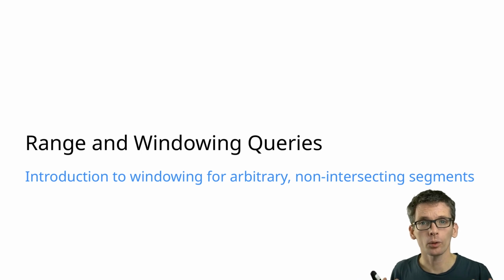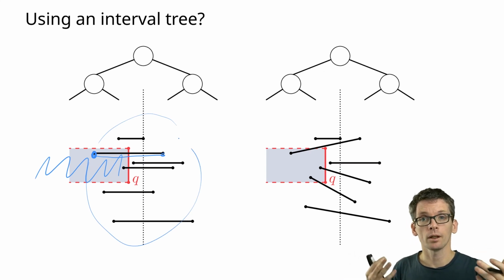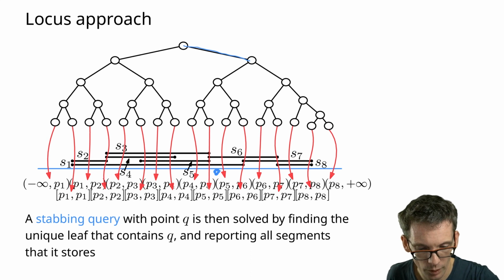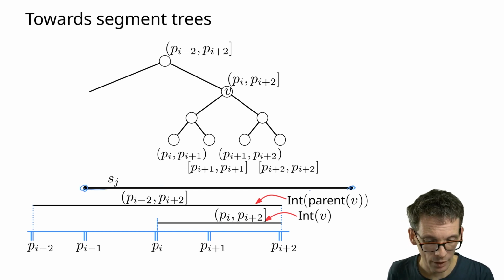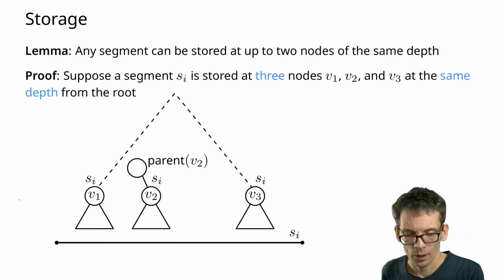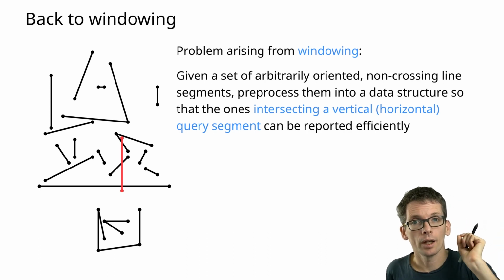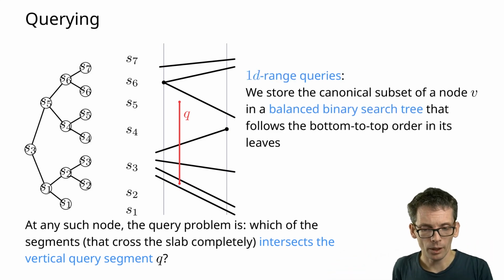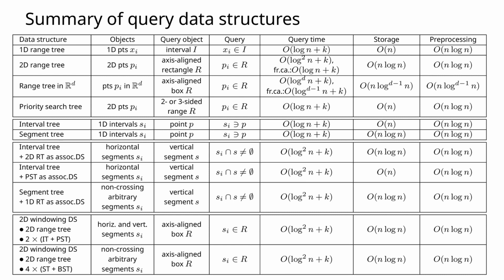Windowing queries 3/3: Segment trees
This is the last video in a series of videos on range and windowing queries. In this video, we tackle the case of arbitrary, non-crossing line segments. For this we use segment trees as main data structure (and 1d range trees as associated data structure). Most of the video is an introduction to segment trees.